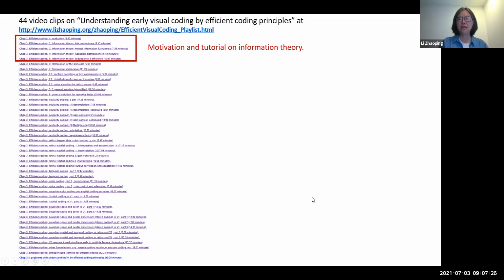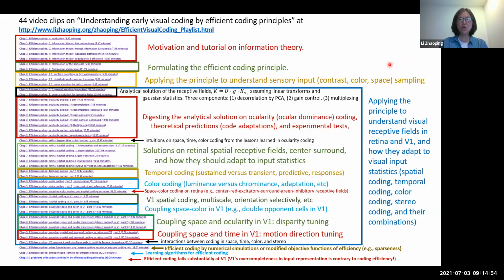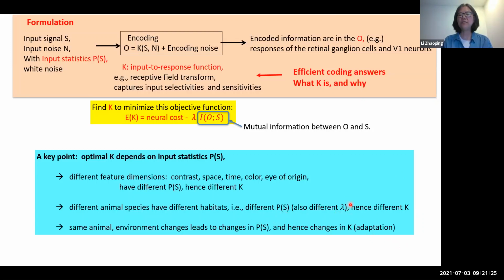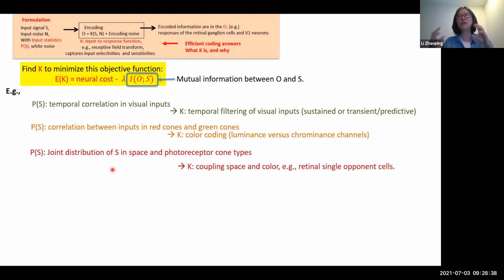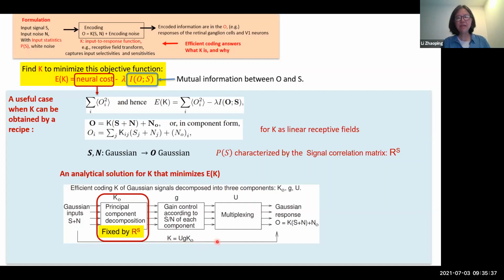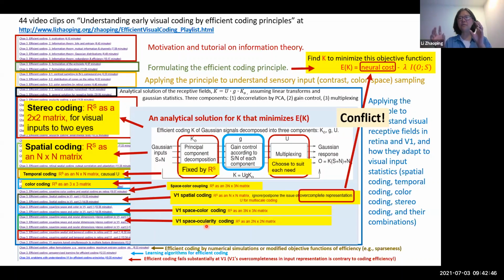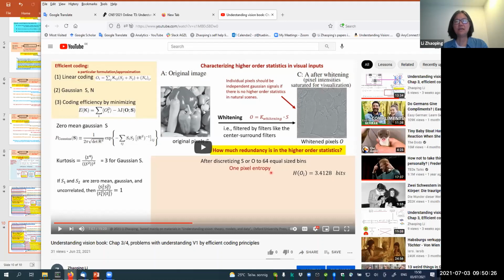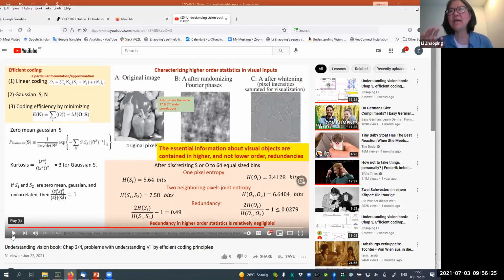Highlights and summary of the 44 video clips for "Efficient visual coding" by chap 3, Zhaoping 2014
This video summarizes the organization and highlights of the 44 video clips as listed which teaches "Efficient visual coding" based on based on materials in chapter 3 of the book "Understanding Vision: theory, models, and data" . This video is from the recording of Session 1 of a tutorial at CNS 2021 on July 3, 2021